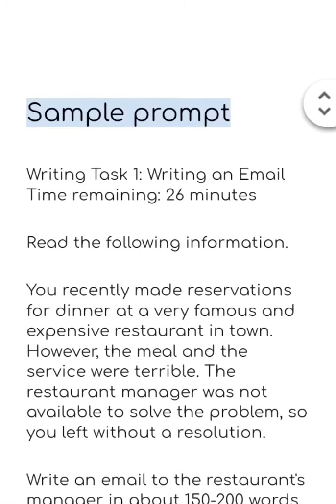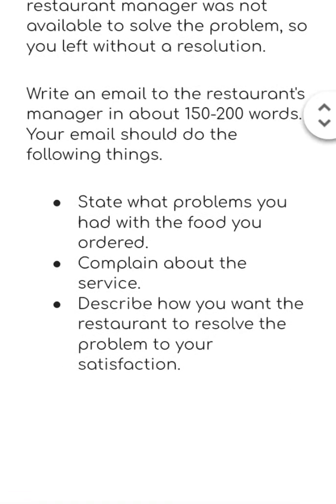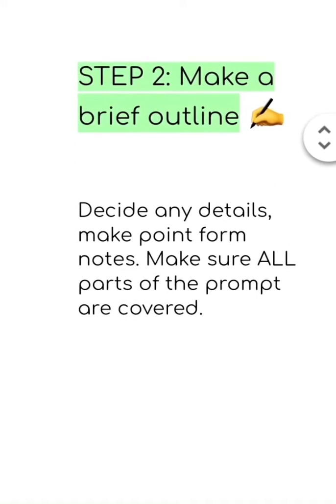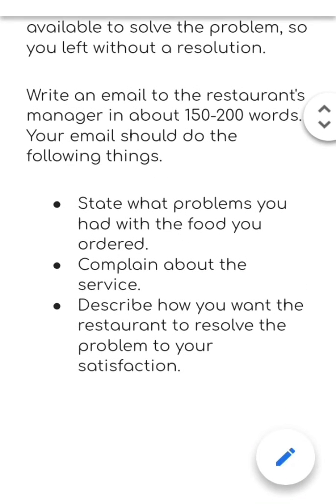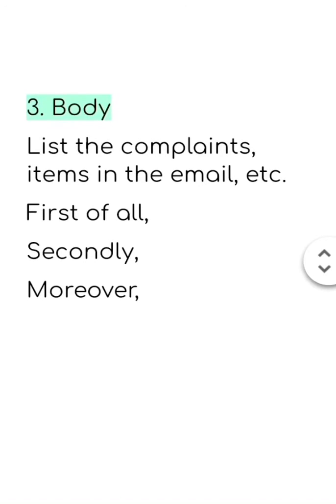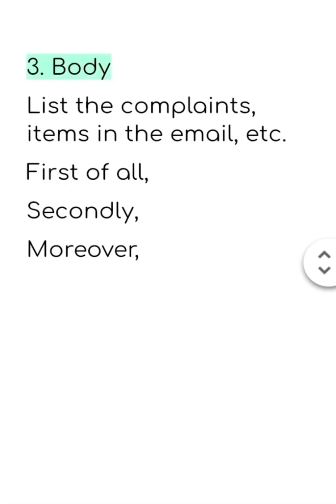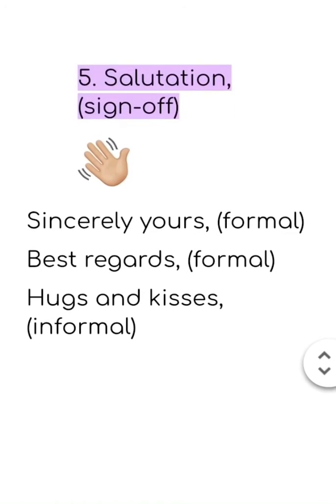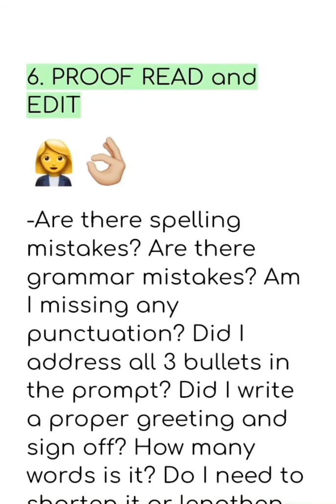CELPIP email step-by-step tutorial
How to write an email for the CELPIP exam that will get you a really awesome mark 🙌🏻🌟 step by step instructions
4 components:
Greeting
Opening line
Closing line
Sign off

Enjoy and happy studying!!